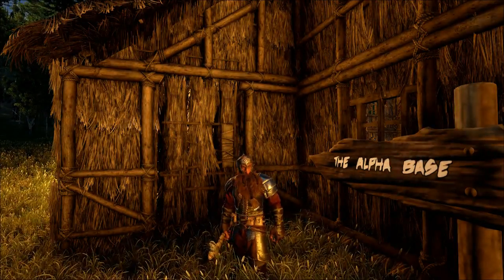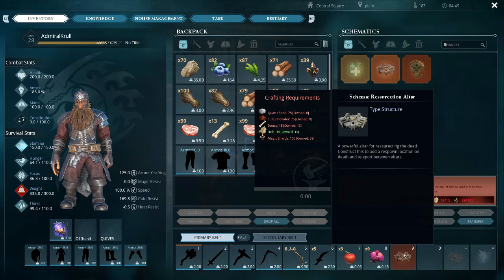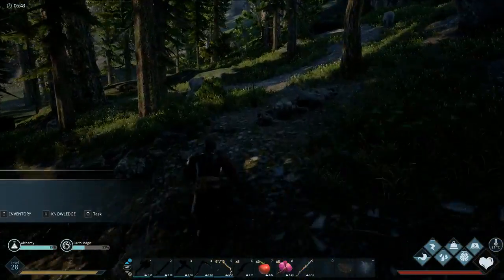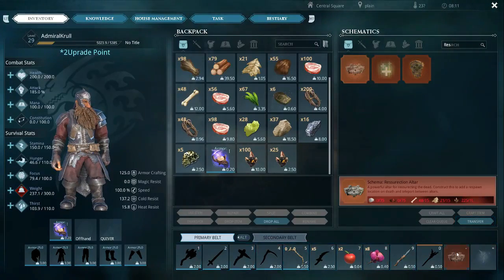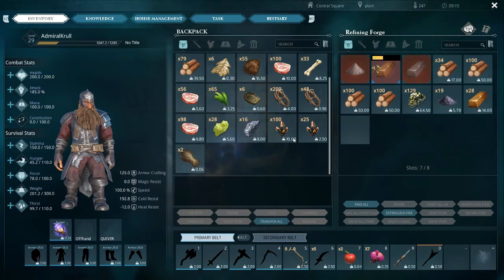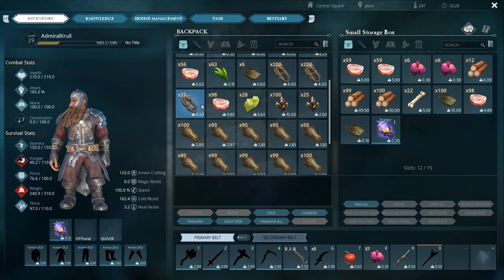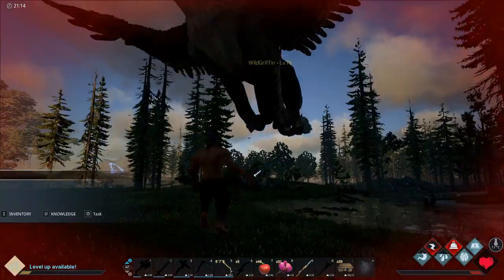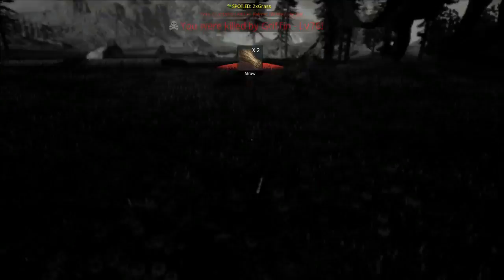Dark and Light Operation 3: Resurection Alter and Warehouse FAIL!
Dark and Light Operation 3: Resurrection Alter and Warehouse FAIL!!

After Securing a respwn point in Alpha base, a panther and a griffin terrorize me as we try to establish a Warehouse!